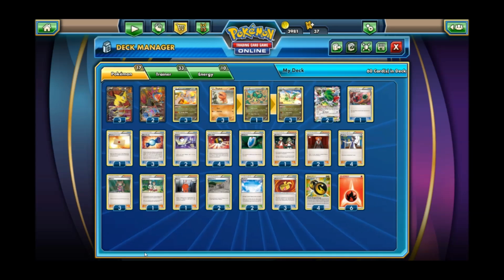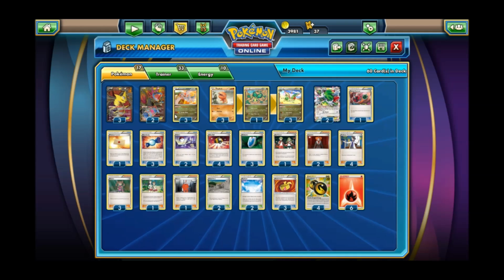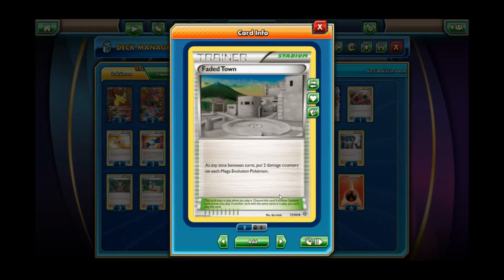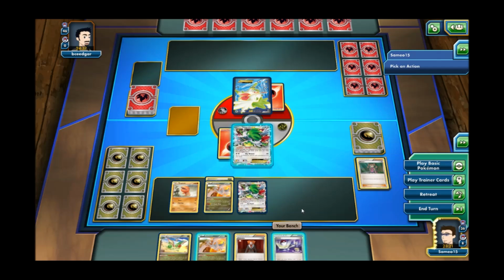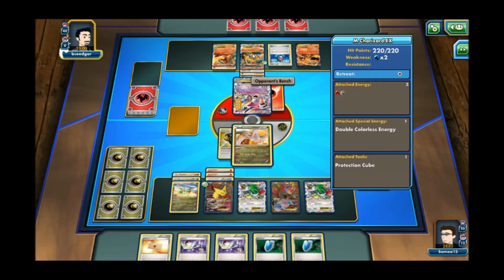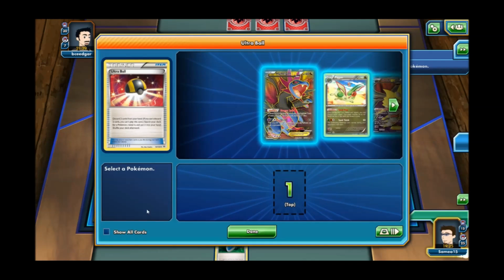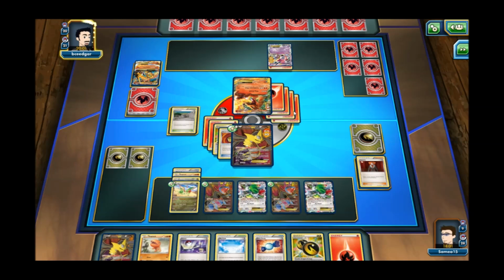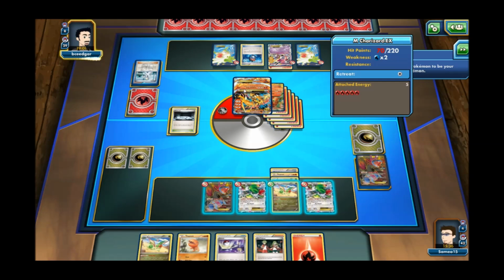PTCGO: Mad Dragon Wednesday: Giratina/Flygon/Reshiram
Today on Pokemon TCG Online, Mad Dragon Wednesday, we are playing with Giratina/Flygon/Reshiram, or as I like to call it, GiraGon. However, this may not be one of the more competitive decks, as we struggle against a Mega Charizard deck. Seriously